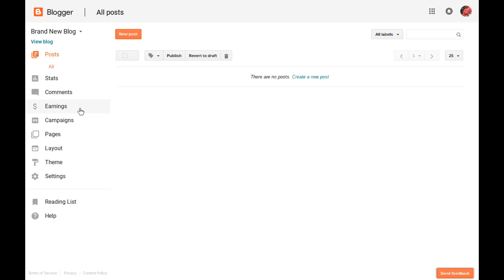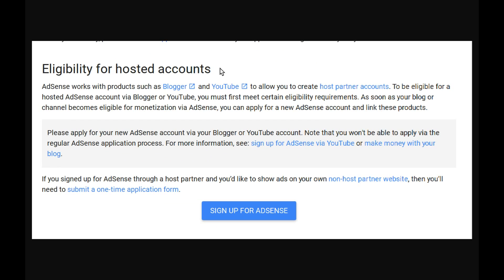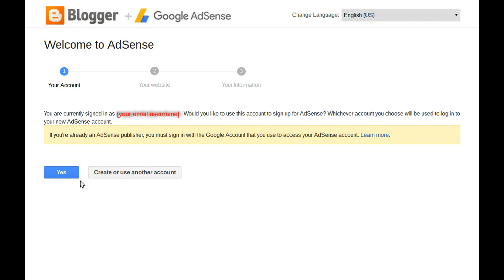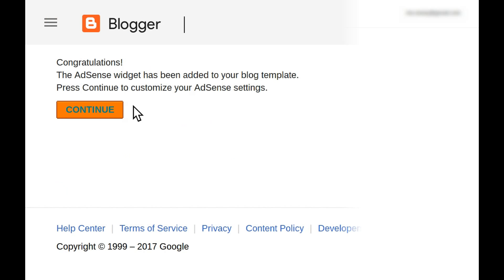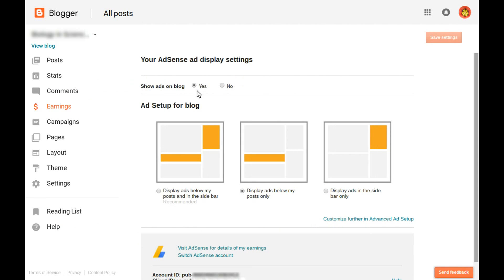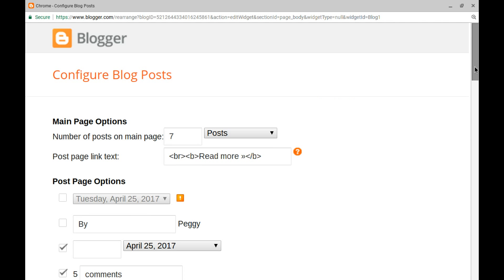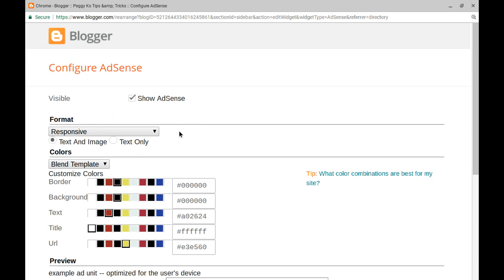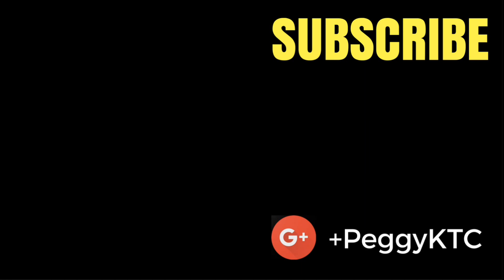How to monetize your Blogger blog with AdSense ads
How to monetize your Blogger Blog by linking Google AdSense

Blogger is Google's free blogging platform. You can monetize your eligible Blogger blog by associating an AdSense account. If you don't already have an AdSense account, it just takes a few clicks to apply.

1. Sign in to Blogger and open your blog's Earnings tab
2. Click "Sign up for AdSense"
3. Sign in to the Google account you use for AdSense
4. Complete the AdSense association or application process
5. Customize the ad layout on your blog's Earnings tab and Layout

If you applied for a new AdSense account the application process can take up to several weeks.

If you have a Hosted AdSense account created from YouTube, you need to upgrade for AdSense for Content before you can place ads on your own website or blog: